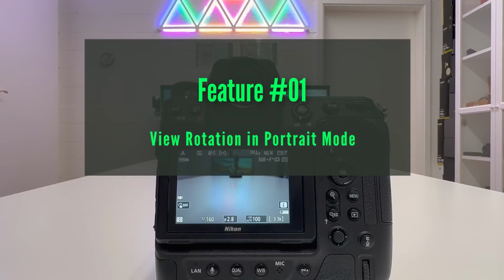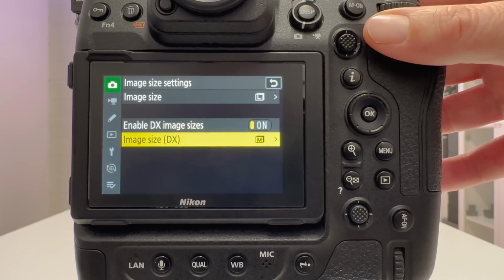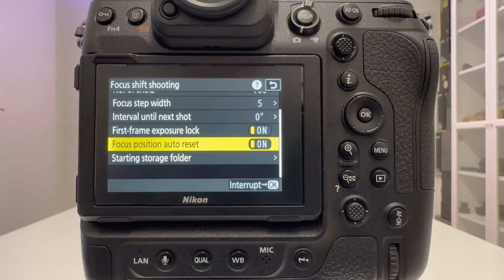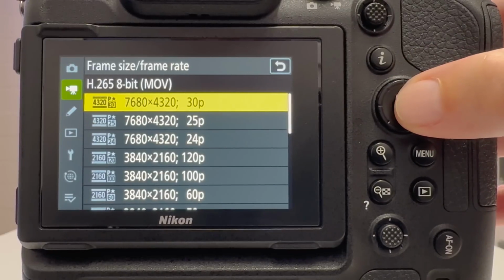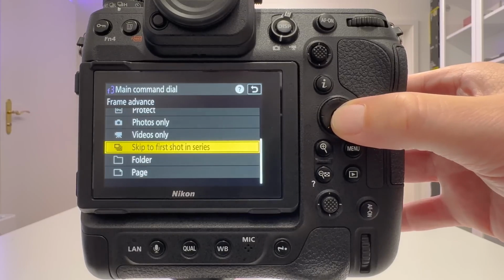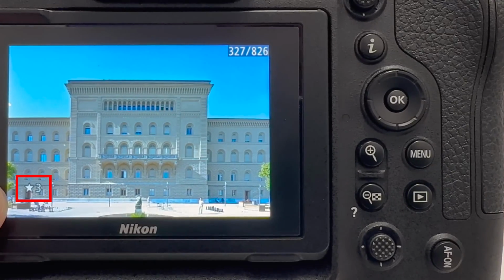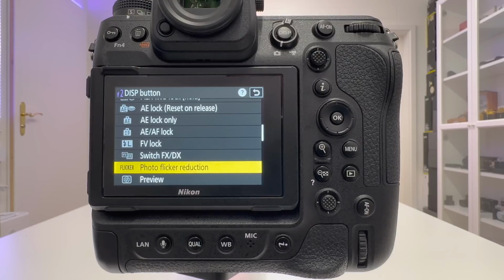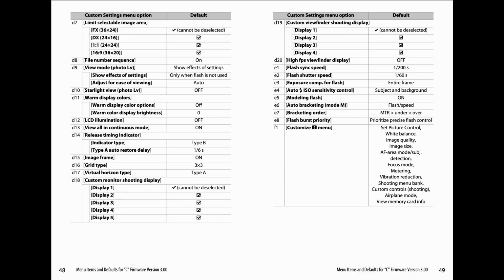Nikon Z9 NEW Firmware 3 0 Tutorial ｜ ALL NEW Features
Note: The new feature "Color Temperature Info in Basic Shooting Info" is redundantly mentioned again under "Other New Features & Functions in Firmware 3.0", apologies for that. Without it the video would have been five seconds shorter :)

cover topic:

nikon z9
nikon
nikon z9 review
nikon z
nikon z9 autofocus
nikon z9 vs sony a1
nikon z9 video
nikon z 9
nikon z8
nikon rumors
nikon z9 vs canon r3
nikon z7
nikon z6
nikon z9 specs
nikon z9 video test
nikon z9 firmware
nikon zfc,nikon z9 af
nikon z9 3d autofocus
nikon z9 firmware 2.0
nikon camera,nikon z9 tips
nikon z9 official video
nikon z9 firmware update
nikon vs canon
nikon z9 120fps
nikon flagship
nikon z9 hands on